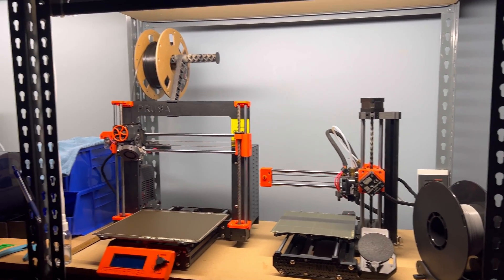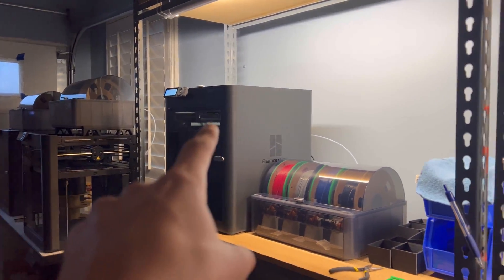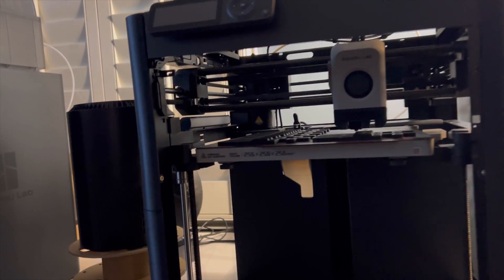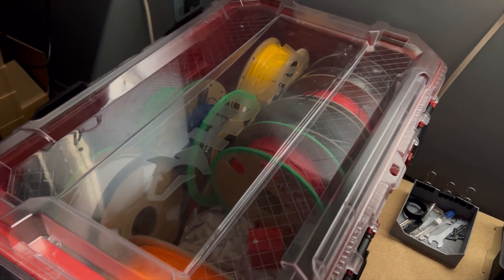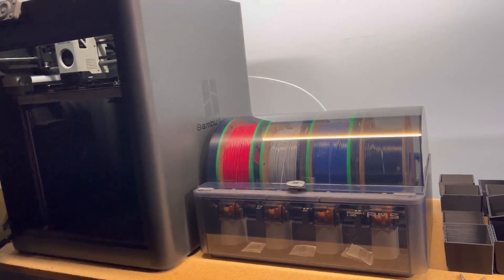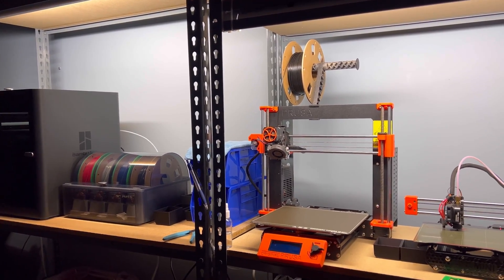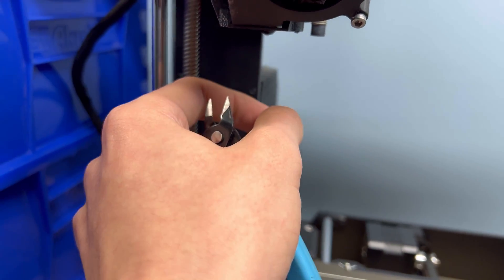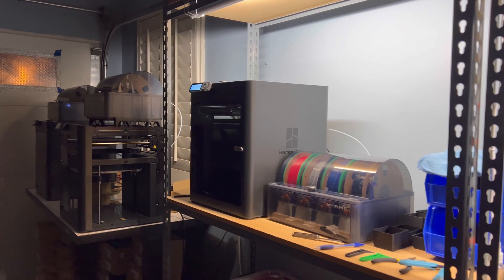Garage 3D Print Farm - Bambu Lab and Prusa Printers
This is my 3D print farm setup that runs full time for my business. I design and manufacture my own products. I started with an Ender 3, then 3 prusas, 3 Bambu labs, then this is what is left. I’m going to post more content regarding the farm, business, tips, and other topics. I hope you enjoy the video and can integrate some of my ideas into your setup.

Waste - feat. Carter Ward